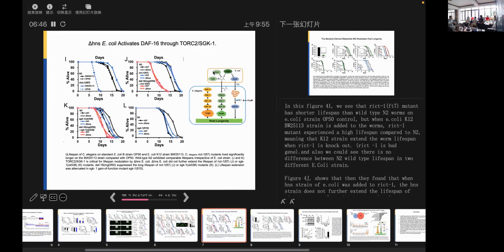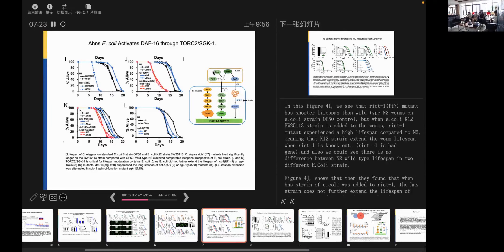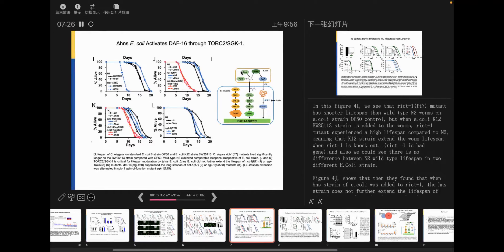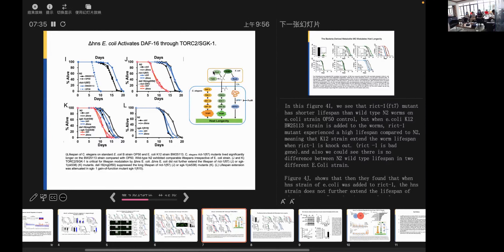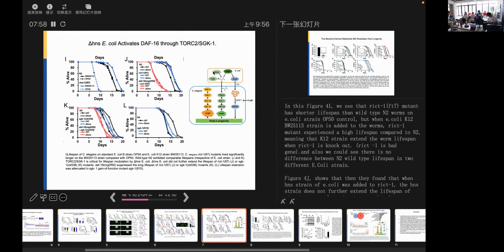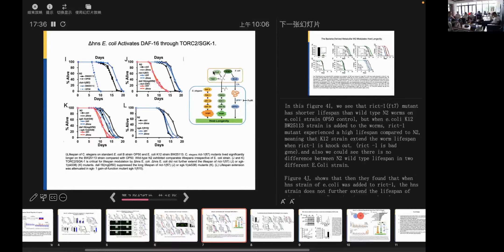JC#3.6 Q&A Bacteria-derived metabolite methylglyoxal reduces longevity—Verna Sirakawin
Significance of this paper:
The molecular mechanisms by which gut microbes modulate host longevity remain elusive. Using genome-wide lifespan screens and extensive interspecies genetic analysis, we identified that the gut microbe-derived metabolite methylglyoxal (MG) modulated host longevity. MG is a reactive carbonyl species involved in the formation of advanced glycation end products, which are implicated in various human pathologies. We identified that Escherichia coli producing reduced levels of MG increased the lifespan of Caenorhabditis elegans due to inhibition of TORC2/SGK-1 and activation of DAF-16. These findings challenge the current paradigm that MG is toxic due to the formation of glycation adducts on biomolecules. Instead, our results highlight the importance of gut microbe-derived MG in regulating the host TORC2/SGK-1/DAF-16 signaling pathway in the interspecies context.

Critical assessment of this research publication is for scientific/education purpose only.